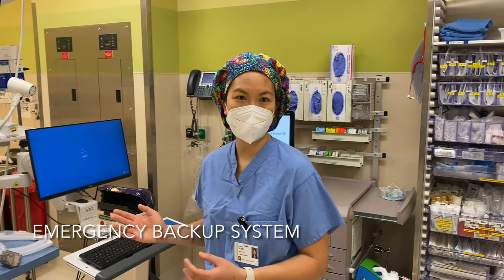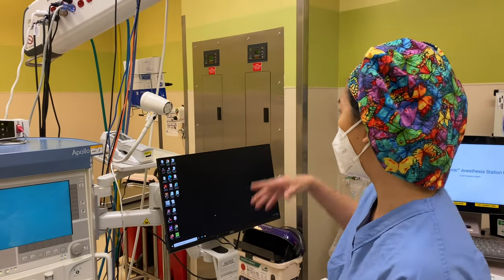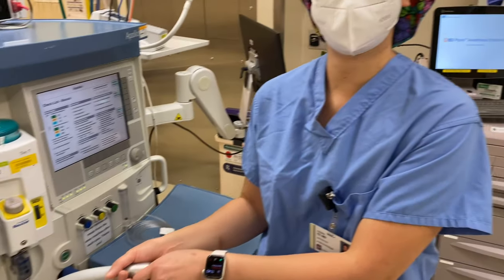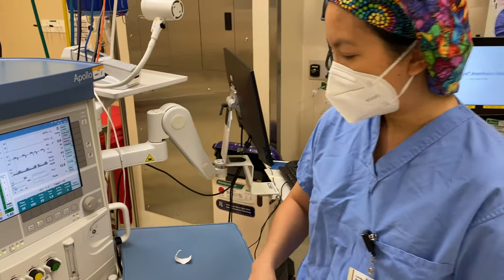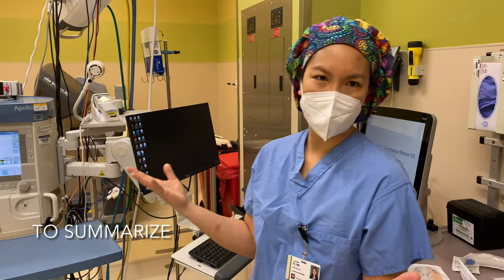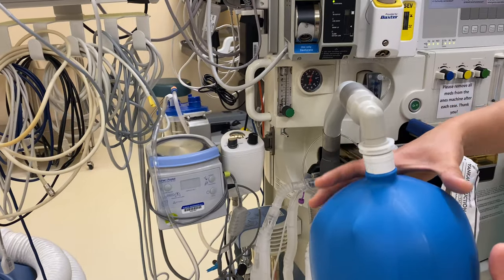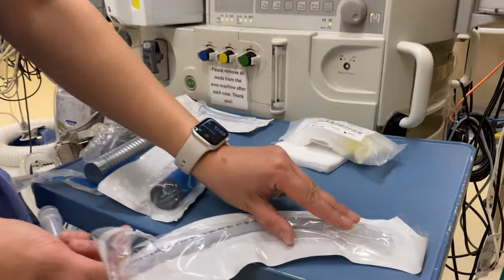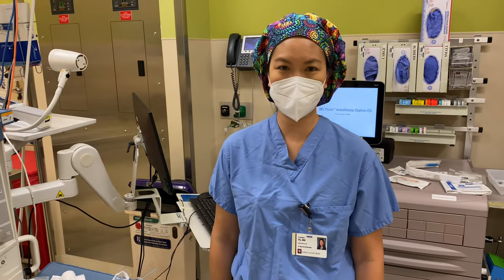A Medical Student's Guide to the Anesthesia Machine Check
Starting your anesthesiology rotation and want to be helpful? Show up early in the morning and follow these steps to get your anesthesia machine checked and your room ready. This is by no means comprehensive and equipment and expectations may differ between institutions, as well as anesthesiologist's preferences.